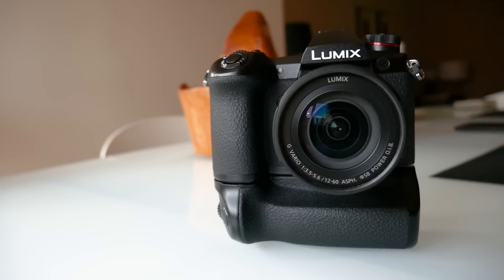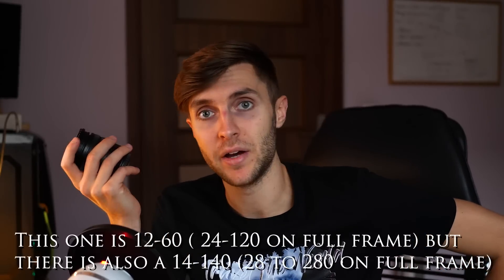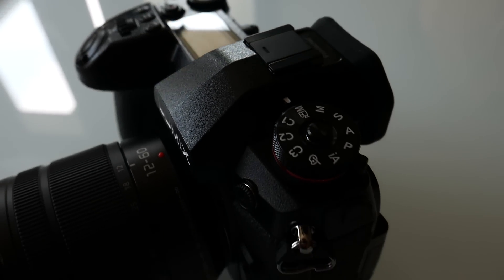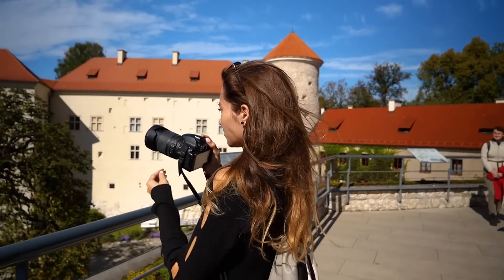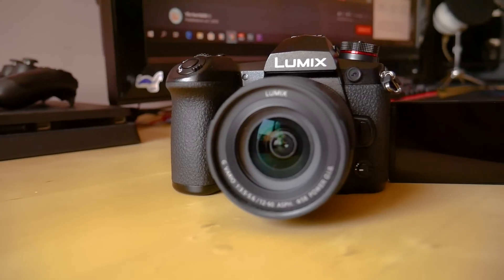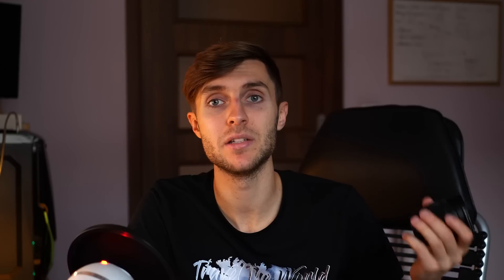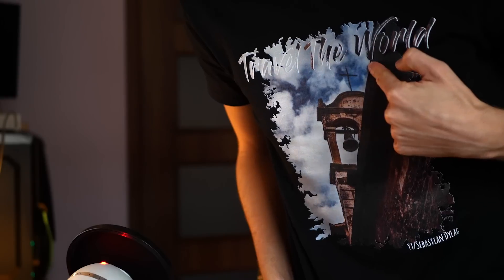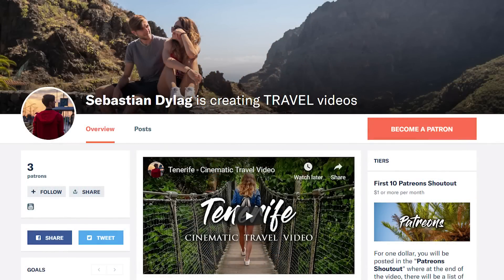Best Camera for Travel Vlogs - Panasonic G9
Panasonic G9 is in my eyes, the best camera for cinematic travel vlogging and youtube in general. With so many features, lightweight body, and amazing price it is a great choice both for photos and videos !

My Gear:
-Camera: Panasonic Lumix G9

-Lens : Panasonic 12-60mm

Lens : Panasonic 25mm f1.7

-Variable ND filter 58mm

-Camera Microphone: Rode VideoMic Go